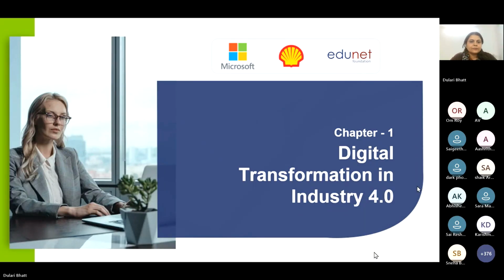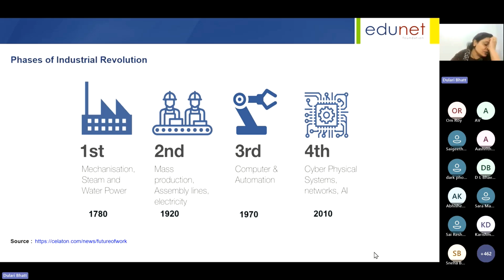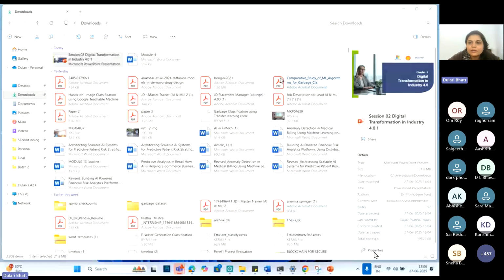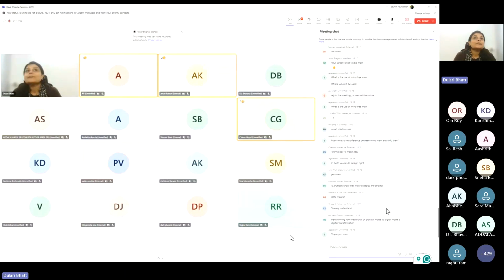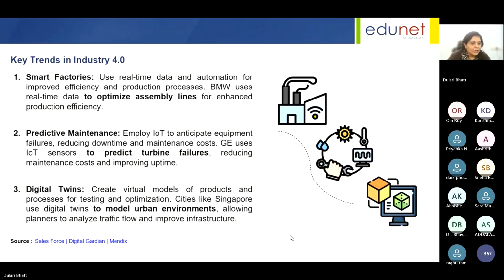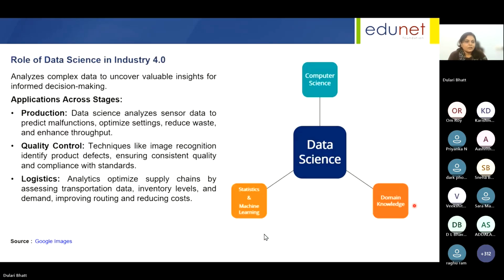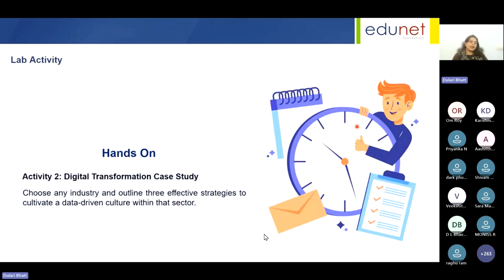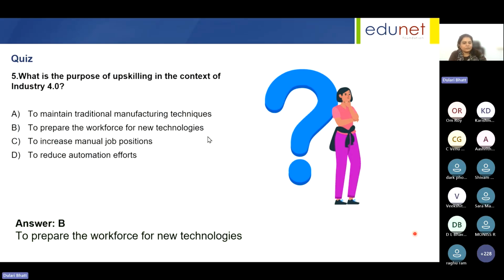Week 2 Master Session AICTE